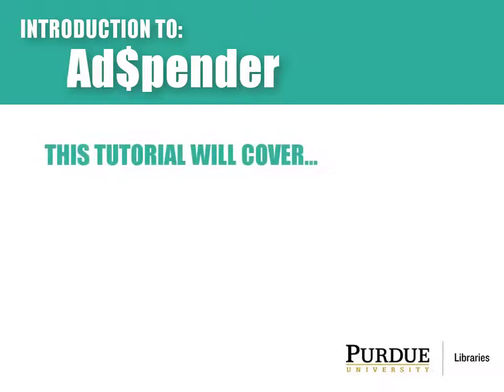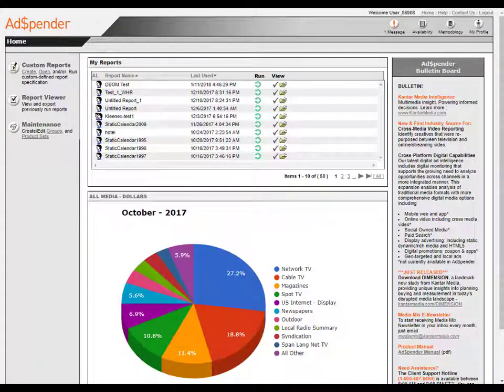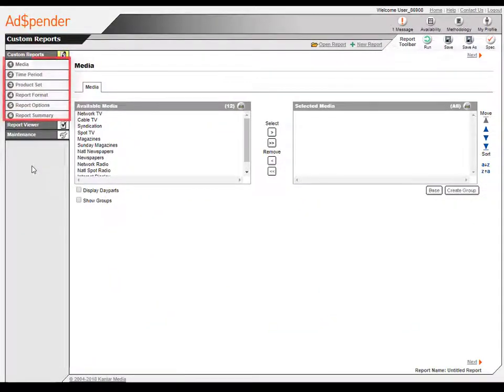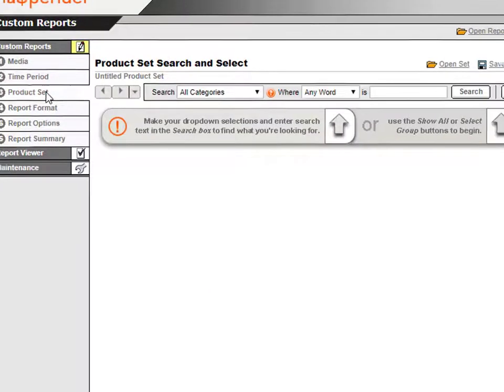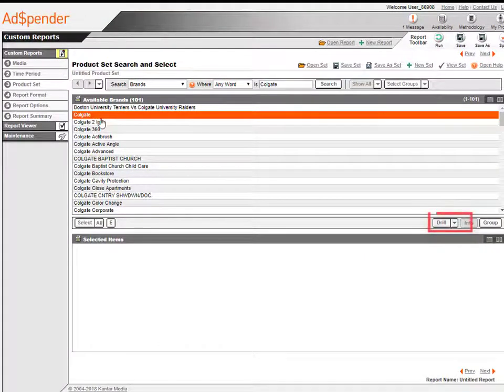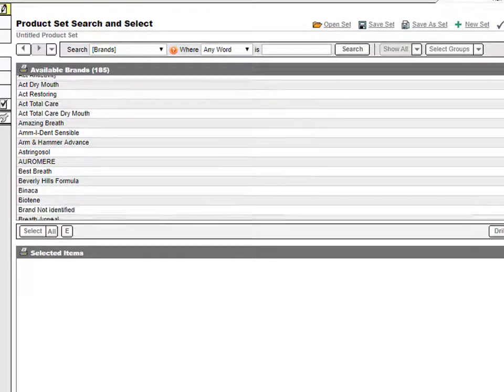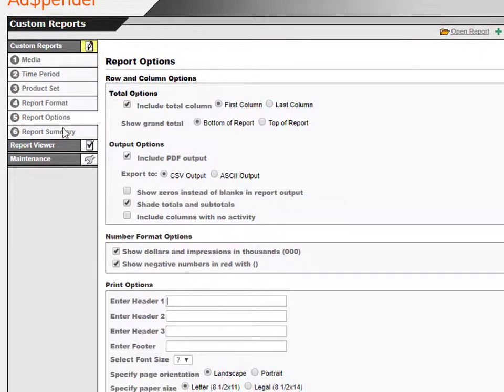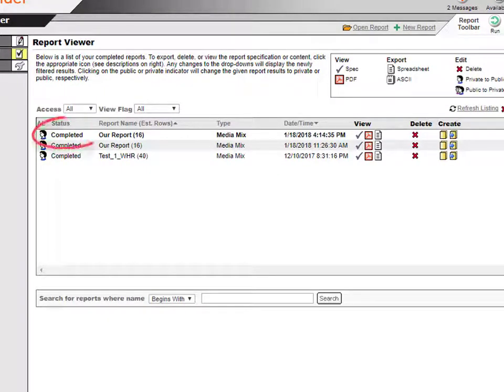Getting Started with Ad$pender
1. How to access Ad$pender
2. What kind of data is available
3. How to do a search